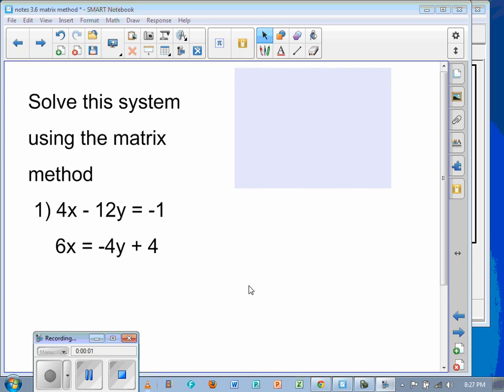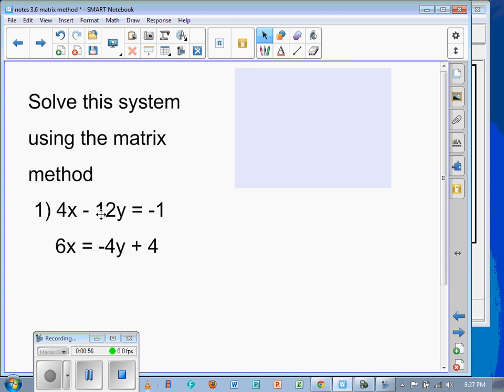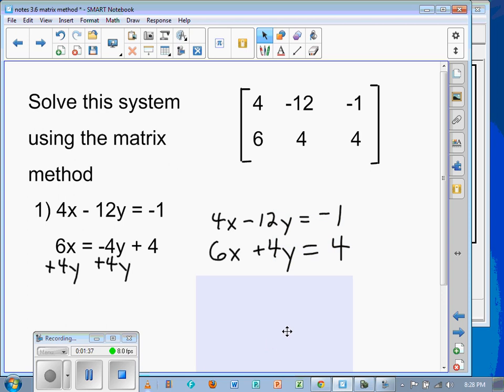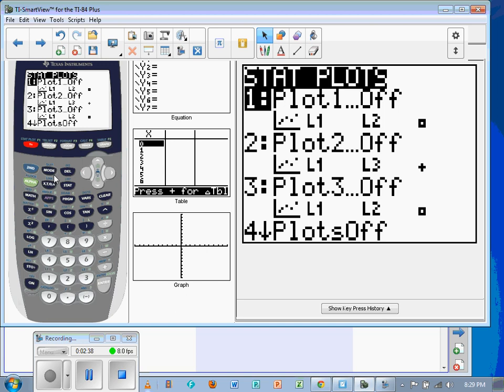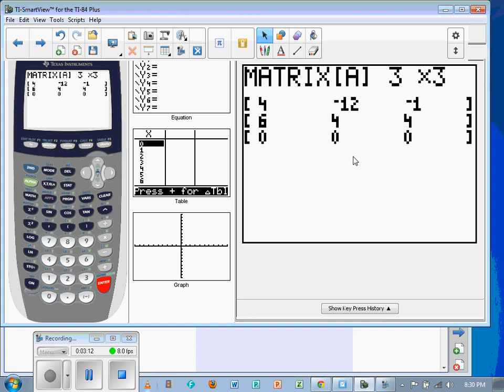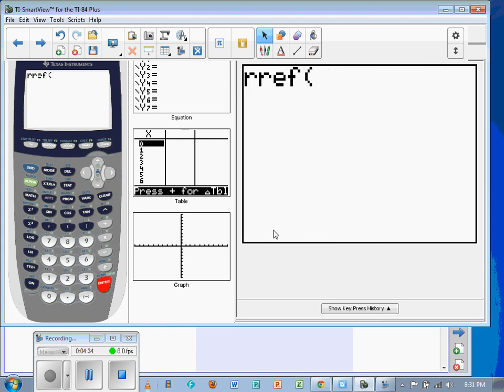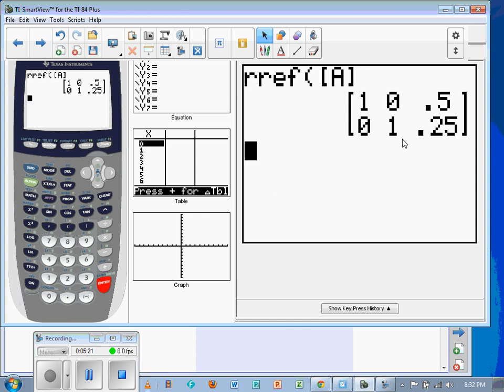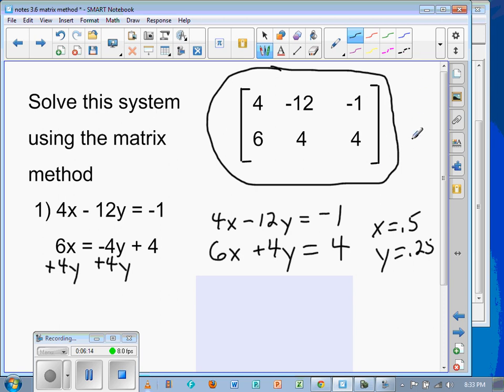lesson 3 6 solving system of equations matrix method